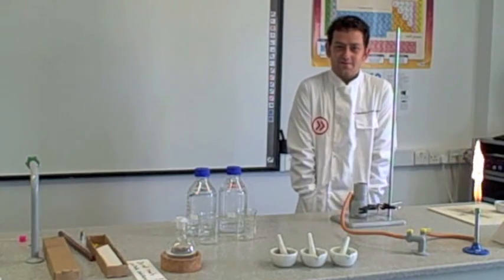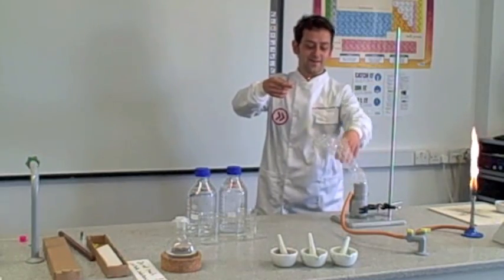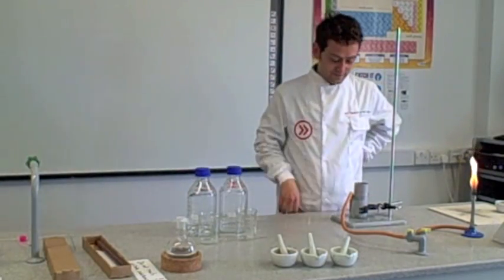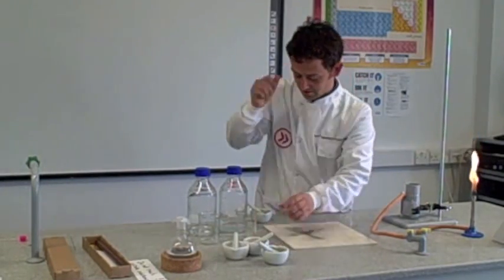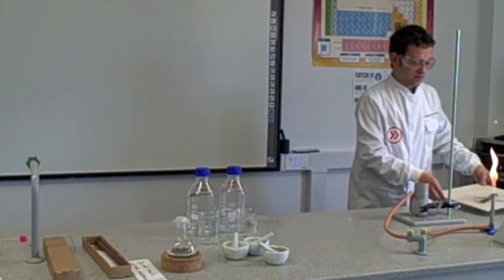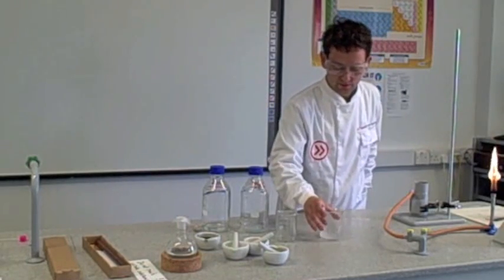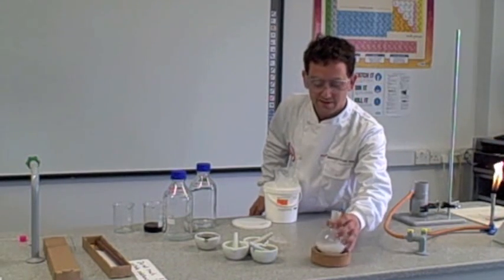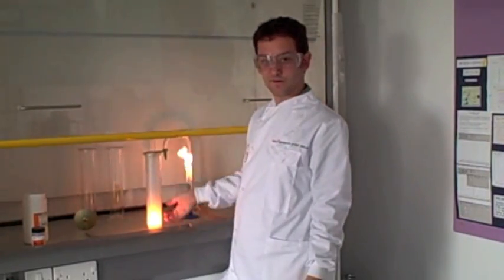INTO University of East Anglia - science experiments with Dan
Take a science lesson at INTO University of East Anglia with our Laboratory Technician, Dan Self.
We look at how scientists control time, by blowing up soap bubbles filled with methane, delaying reactions with chemicals and using magnetic fields.